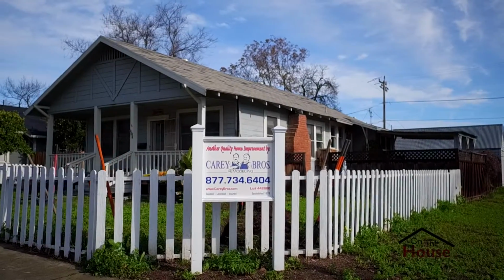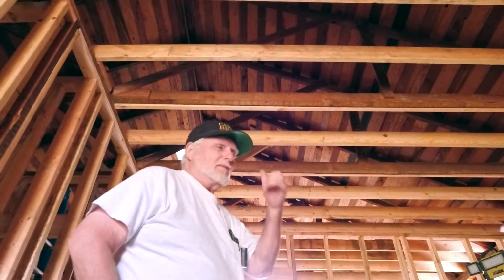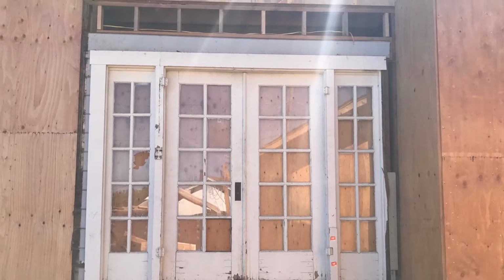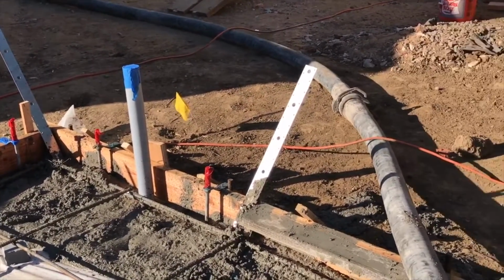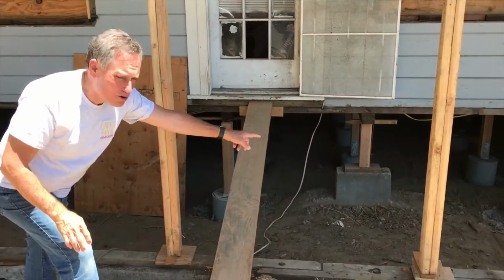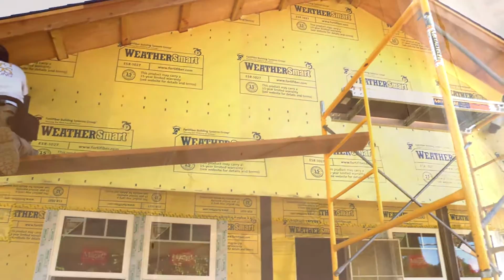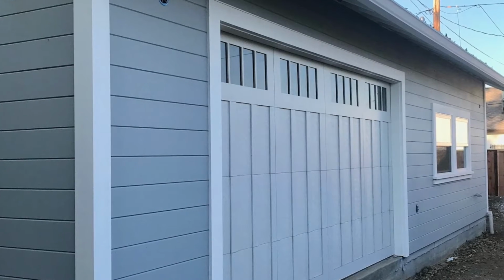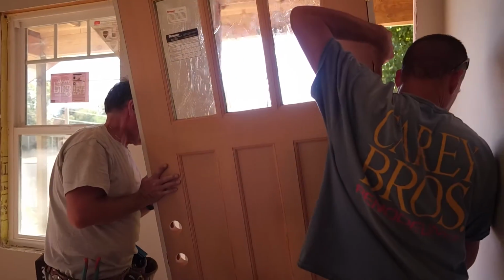On The House: 604 Second Street Episode 2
604 Second Street, Brentwood, California is a turn of the century bungalow style home, simple in stylishness and finishes. The word bungalow is often used to mean any small 20th century home that uses space efficiently.

Believed to have been constructed from a catalog kit around the turn of the last century, the home consists of two bedrooms, one bath, living room, dining area, kitchen, nook, and laundry room in approximately 1177 square feet. There is a single car freestanding garage immediately adjacent to the residence. Both structures sit on a lot that is slightly less that one-quarter acre.

Their plans to remodel not only included making many necessary repairs, they added approximately 341 square feet to accommodate a third bedroom and new master suite — complete with a second bath and walk-in closet. The entire home was renovated and includes replacement of the severely deteriorated front porch, foundation repairs, completely new plumbing, heating and electrical systems, insulation, new bathrooms, a fully remodeled kitchen and a fully remodeled laundry.

Hy-Lite®, a U.S. Block Windows Company

About This Video:
Some videos on this channel may be part of a sponsorship package with brand featured, however, all opinions stated here are those of the host. Some products are sent for consideration of a review. Links back to products of relevant YouTube channels may be provided as part of the sponsorship and/or for convenience.